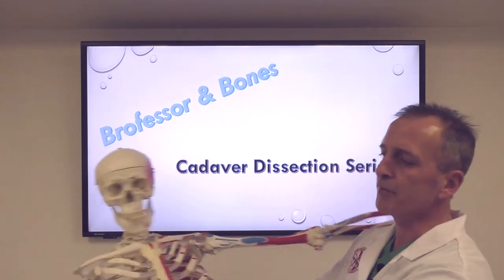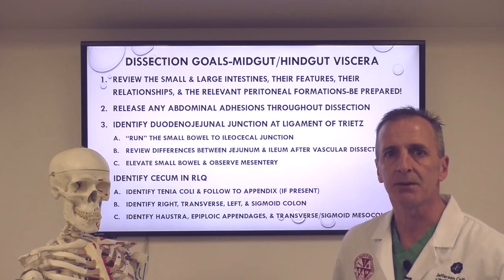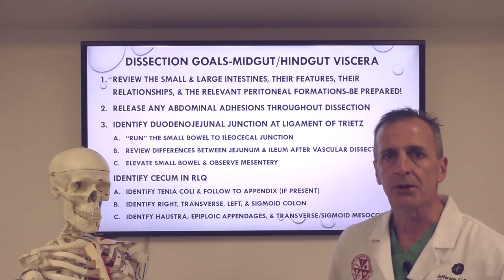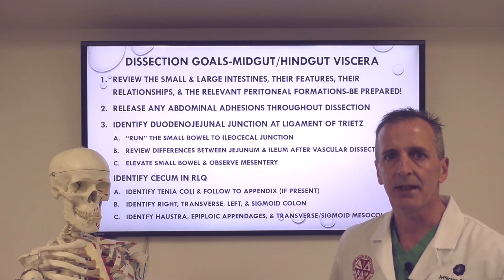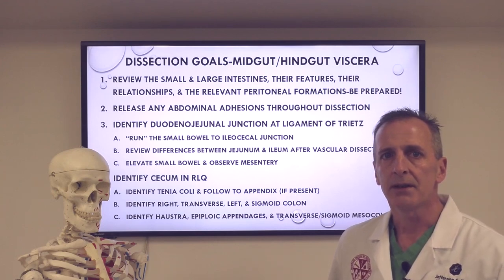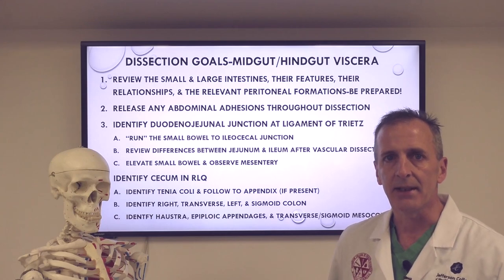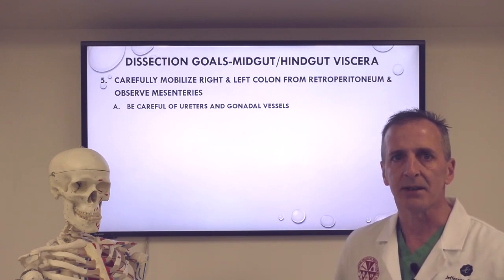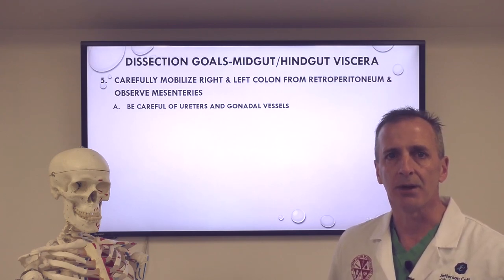Dissection MidgutHindgutViscera Final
Dissection & commentary of the midgut/hindgut viscera & vasculature